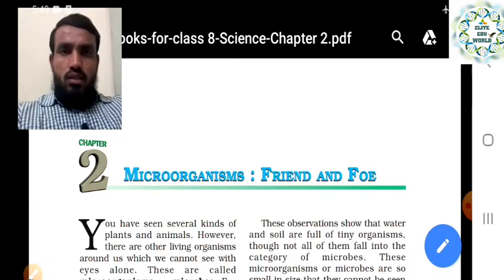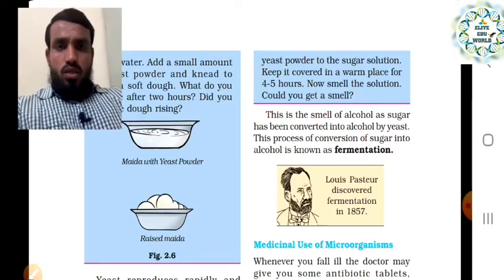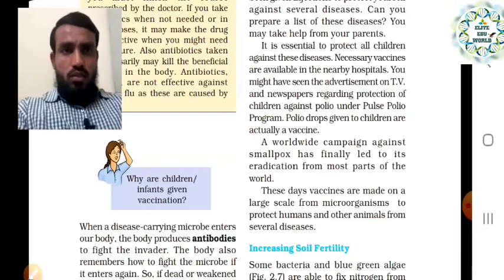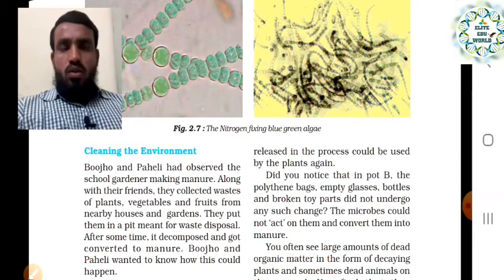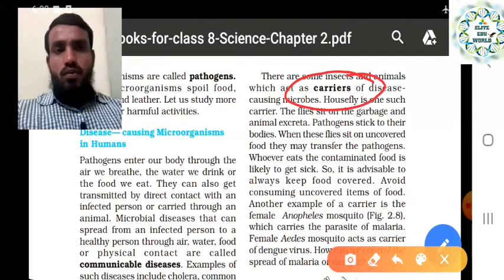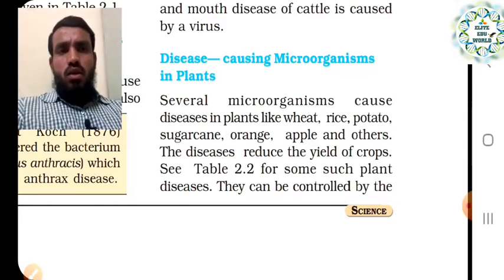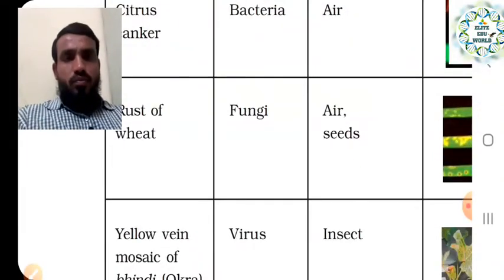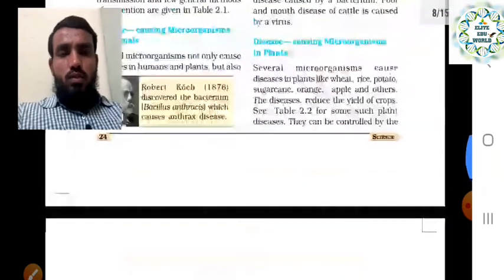8th CBSE CHP 02 MICROORGANISMS FRIEND AND FOE VIDEO 05 BY UBED KHAN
Hello every one this is Ubed khan MSc in Microbiology B.Ed. This video based on the topic Microorganisms Friend and Foe.